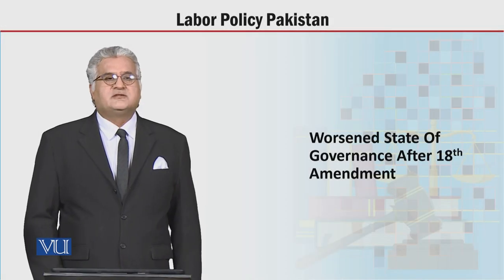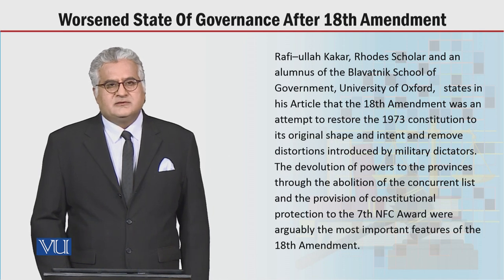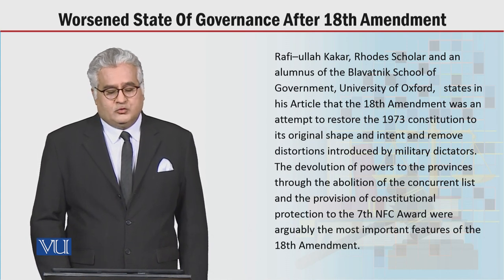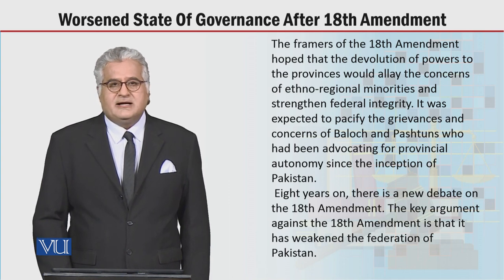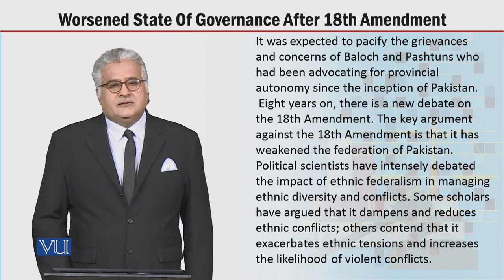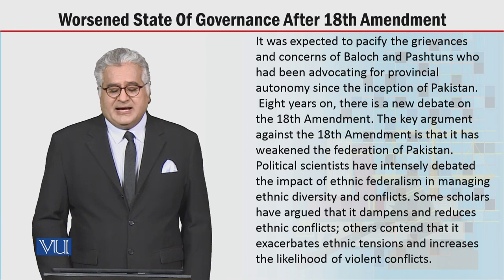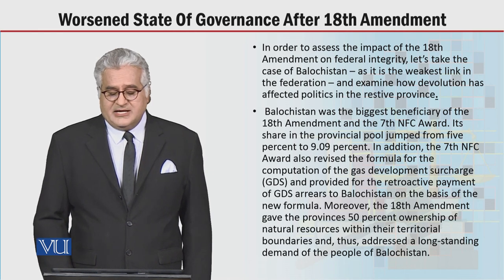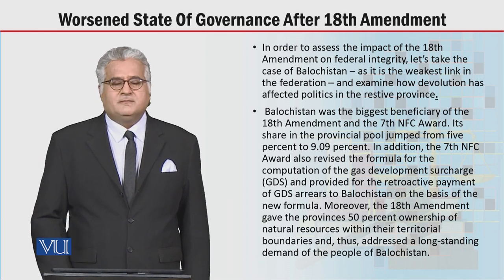MGT723_Topic091 | Labor Policy